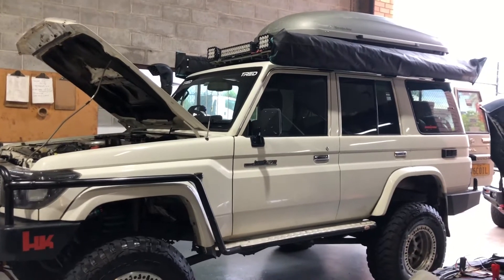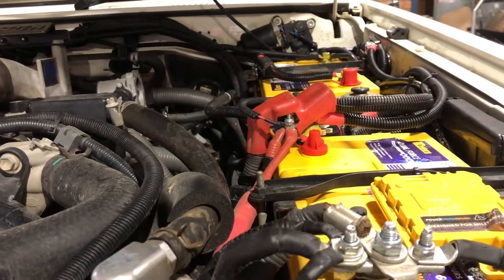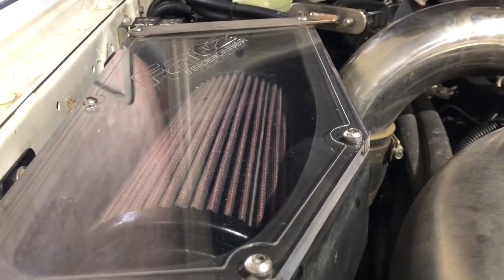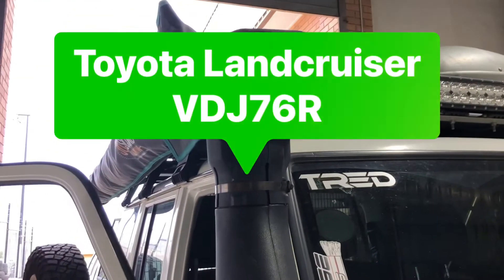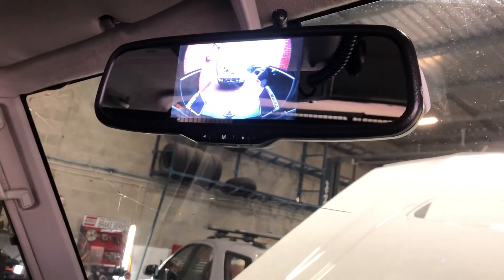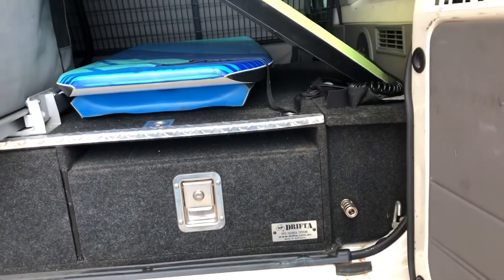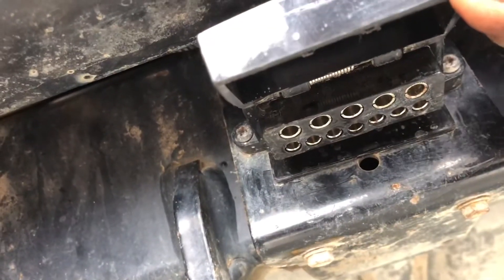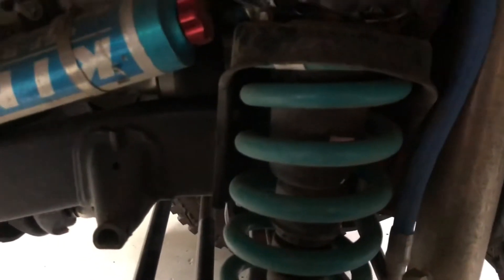Toyota Land Cruiser VDJ 76 Modifications.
Toyota Land Cruiser VDJ 76. 4.5 L V8 Turbo Diesel Modifications.